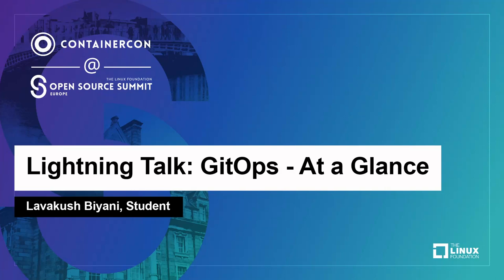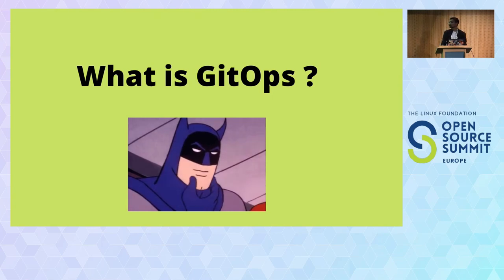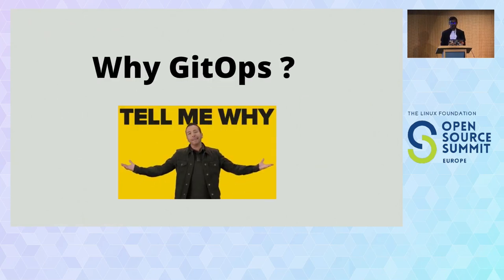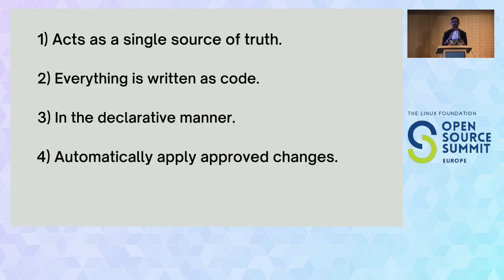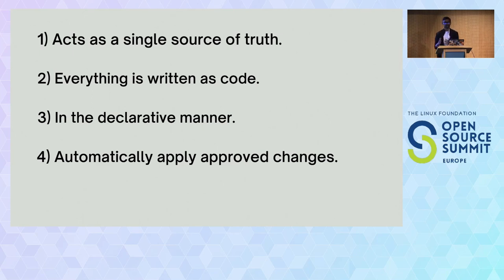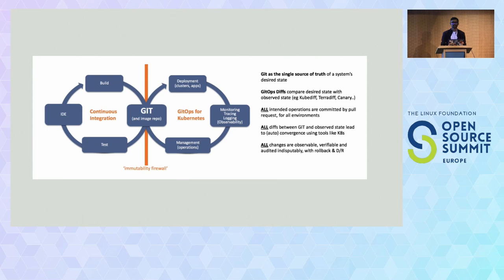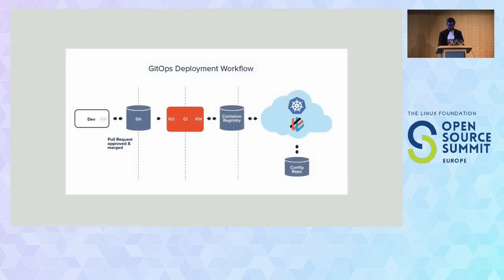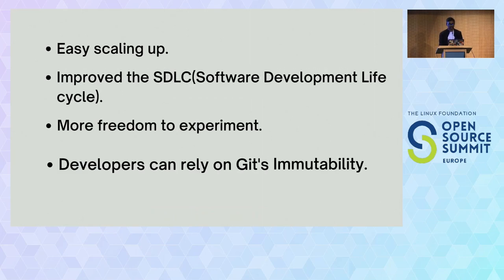Lightning Talk: GitOps - At a Glance - Lavakush Biyani, Student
Hello Folks, Have you heard about GitOps and are curious to know what it's all about ? In this talk Lavakush will describe all about the GitOps, its principles, key benefits and how it turned the developer's life more easier. Firstly, Lavakush would be briefing about the GitOps and getting an overview on it.GitOps was pioneered in 2017.GitOps is a branch of DevOps that focuses on using git repositories as a single source of truth to manage infrastructure and application code deployments. After having an overview of Gitops, Lavakush will dive into its principles of Gitops and would convey how to start managing your cluster with GitOps workflows the following must be in place: 1) The canonical desired system state versioned in Git. 2) Software agents to ensure correctness and alert on divergence. 3) Approved changes that can be automatically applied to the system. Lastly, I would be discussing more about the benefits of GitOps and its best practices.By applying GitOps best practices, there is a ‘source of truth’ for both your infrastructure and application code, allowing development teams to increase velocity and improve system reliability. Key takeaways from this session: Everyone would learn abundantly new facts about Gitops in detail through this talk.